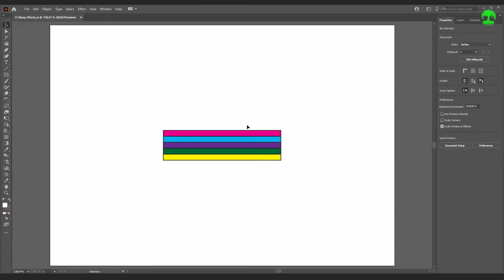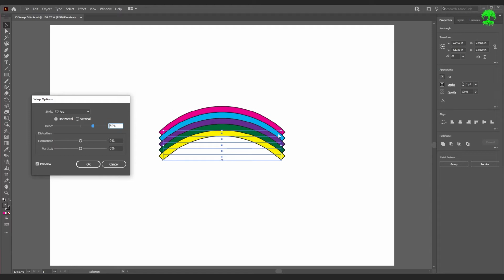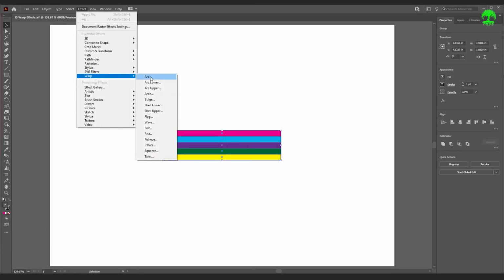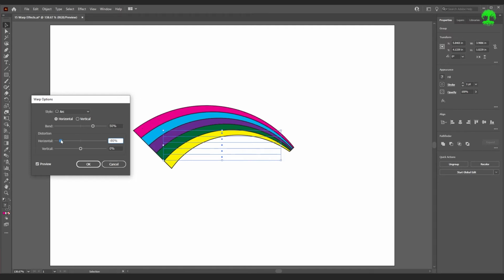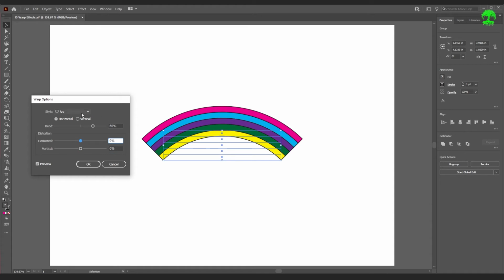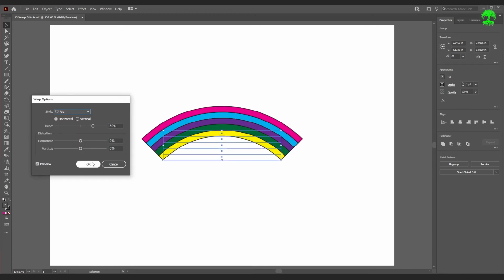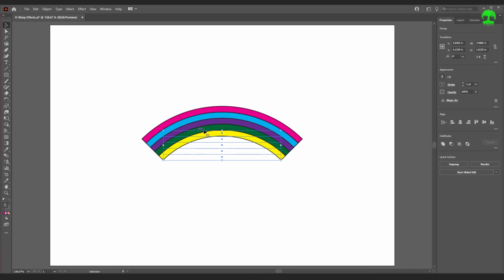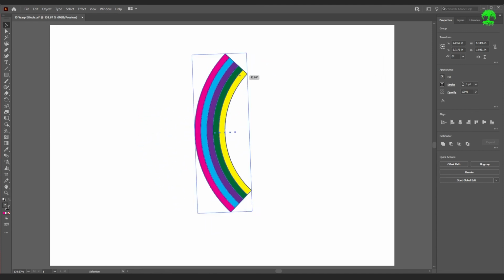Adobe Illustrator for Beginners | Warping Effects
In this tutorial we go over warping effects.